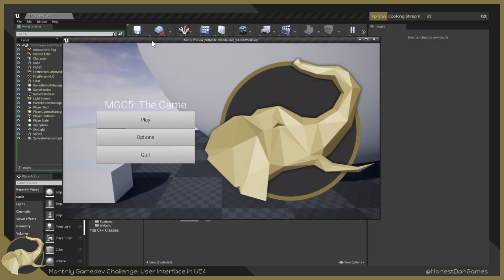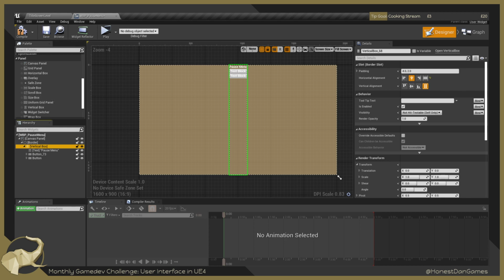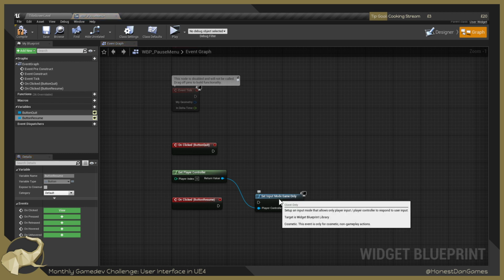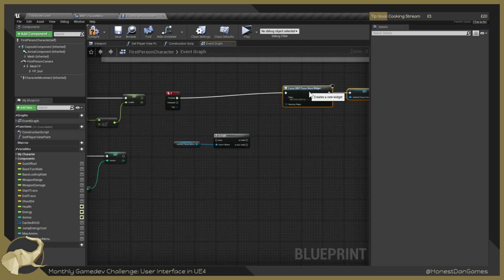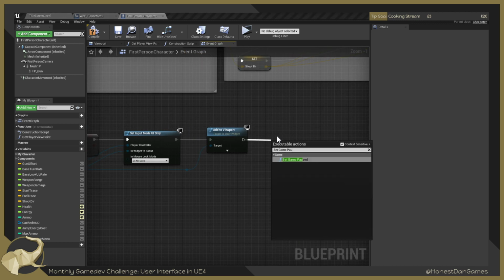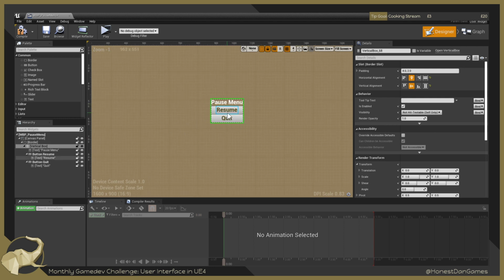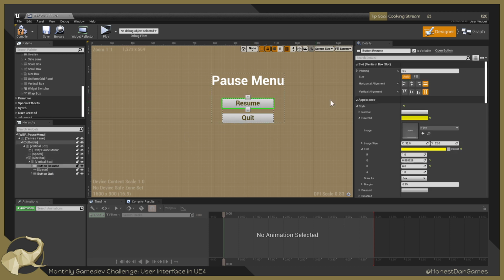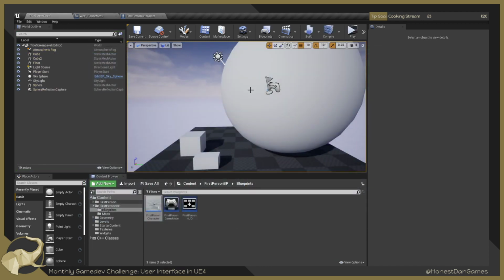3. Creating a Pause Menu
We explore using UMG in Unreal Engine 4 to create a user interface. We'll be creating widgets to create a main menu, HUD & popups!